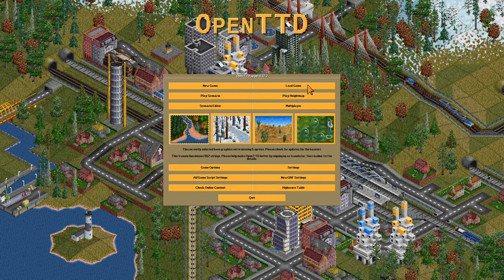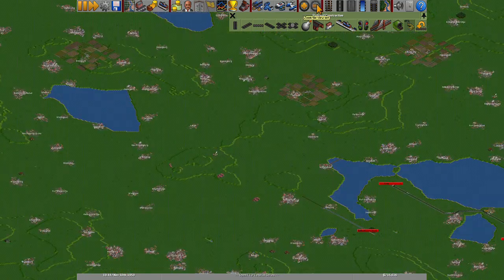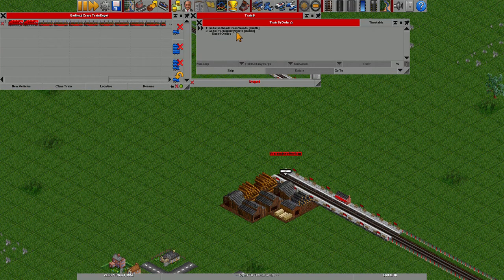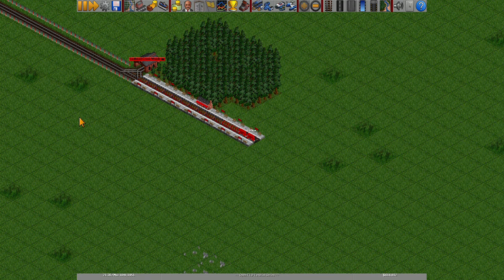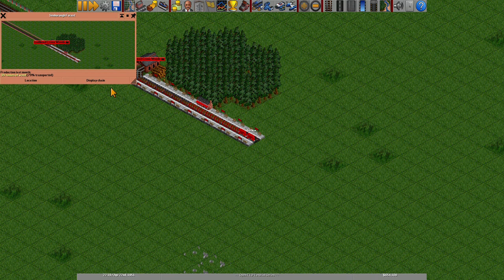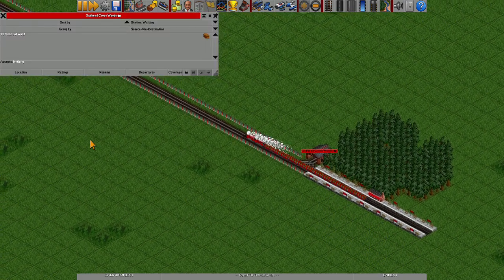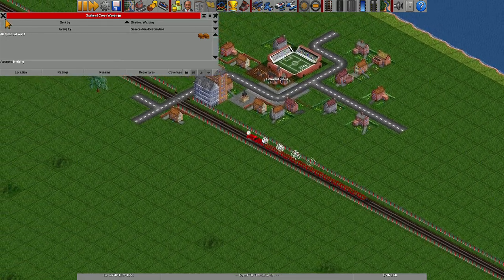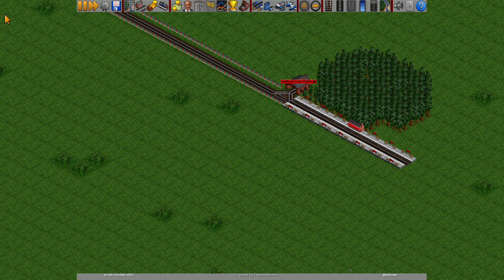OpenTTD Tutorials: Expanding Your Money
What it do YouTube? Welcome back to another one of my OpenTTD vidoes tutorials here, and in this tutorial we are focusing on making more money. One of the most important aspects of the game is to be able to keep your finances situated, so with no further ado, keep watching this video for more!